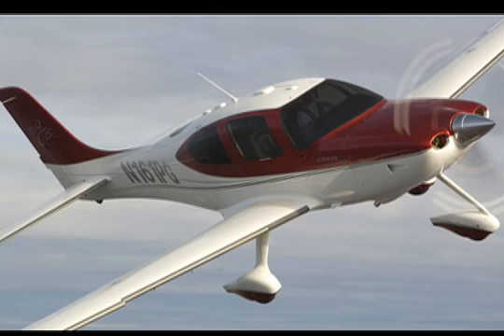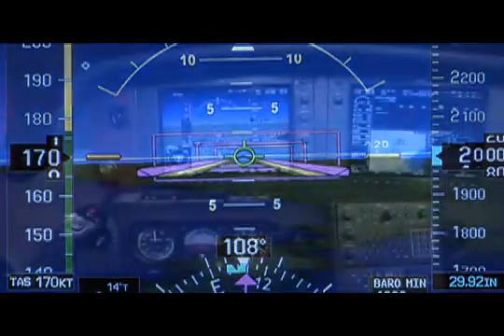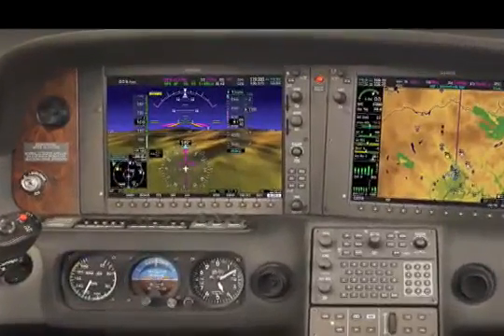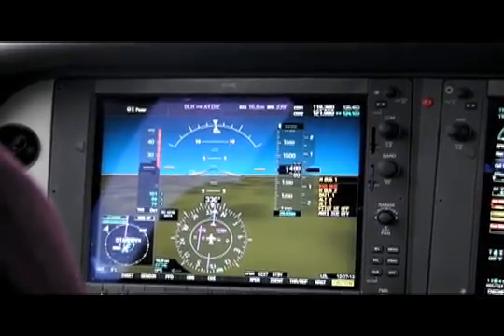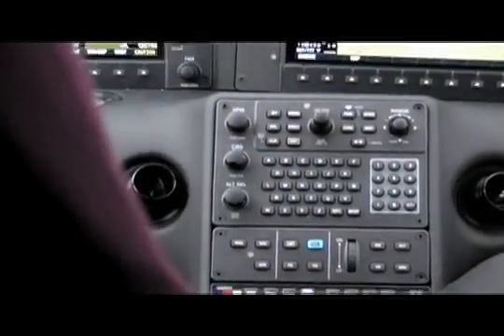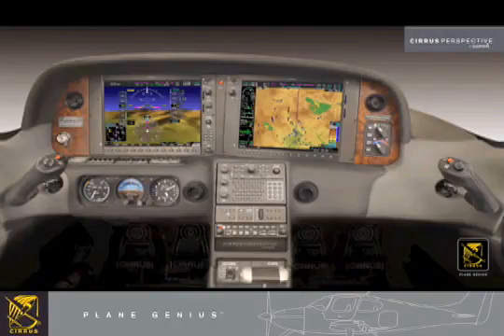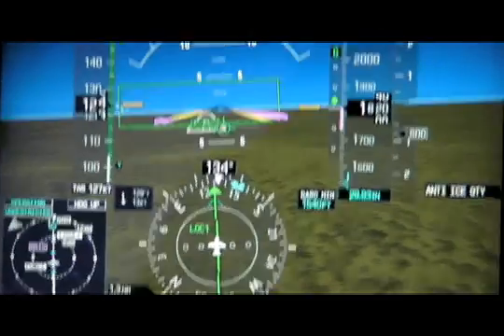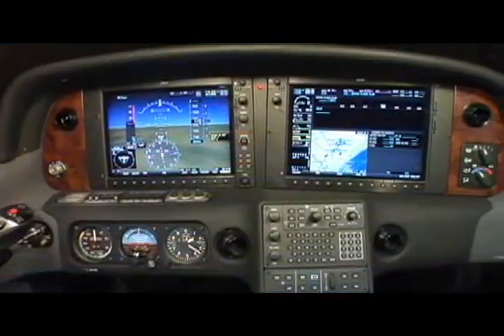Cirrus SR22, the Perspective Avionics Package EBACE 2008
It's more accurate to call the Perspective an options package rather than a new model, since Cirrus will continue to sell the mainstay Avidyne Entegra-equipped SR20s and SR22s.
The Perspective is an SR22-only upgrade—at about a $48,000 premium—that has what might best be described as a gen-and-half Garmin G1000. The new EFIS has been, in the words of Alan Klapmeier, "Cirrusized" with 12-inch rather than 10-inch screens and is thus the ideal platform for Garmin's recently announced SVT synthetic vision upgrade, which the perspective has. Terrain depiction is detailed almost down to rubber skids on runways and the new display also has highway-in-the-sky (HITs) boxes and an airdata-driven flight path indicator. To simplify operation of the EFIS, the Perspective has an alphanumeric keyboard which resides on the pedestal between the pilot seats, where a pair of GNS430s are found in an Avidyne-equipped airplane. Besides the keys, some of G1000's knobs and joystick have also been relocated to center section control. Cirrus has also directed Garmin to simplify the GFC700 autopilot control panel and it has one neat new feature: a dedicated blue button labeled LVL. By pushing that, the pilot commands the autopilot to level the wings and nose on the current heading and altitude. Although it's not billed as a recovery-from-unusual attitudes button, our sneak preview of the system at Duluth last week suggests it has that potential. Other Perspective upgrades include a yaw damper, brake temperature systems and spiffy new paint schemes.